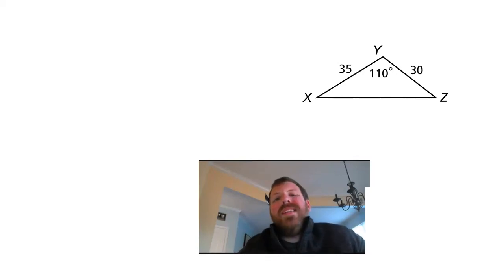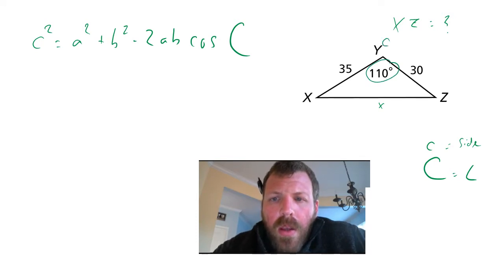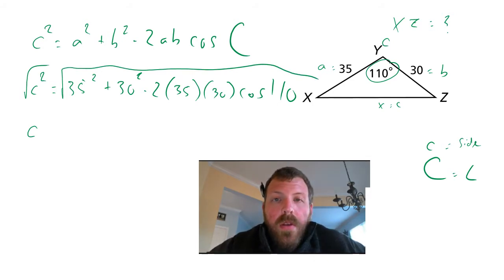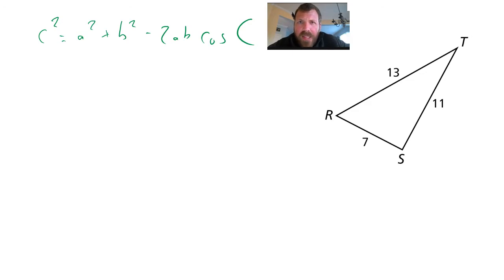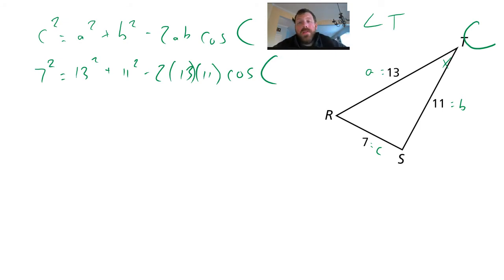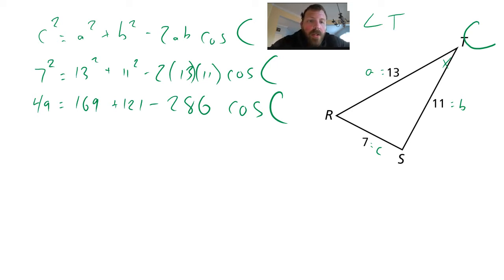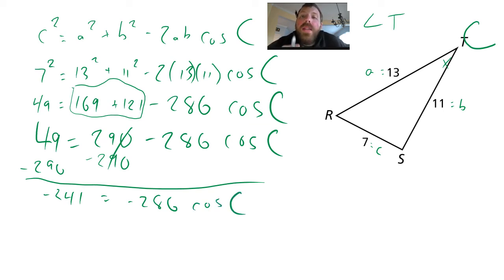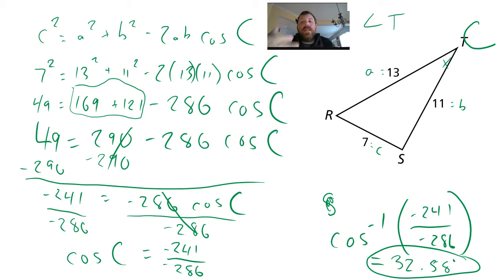Using the Law of Cosines